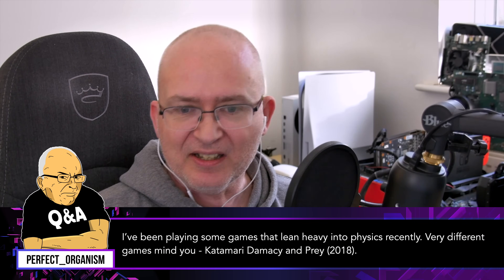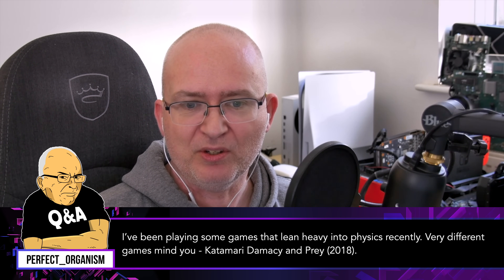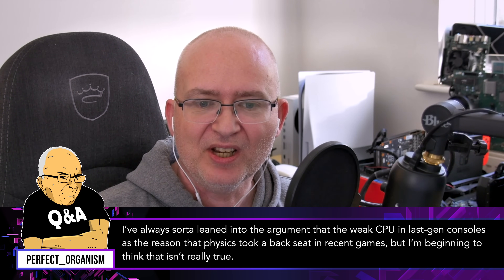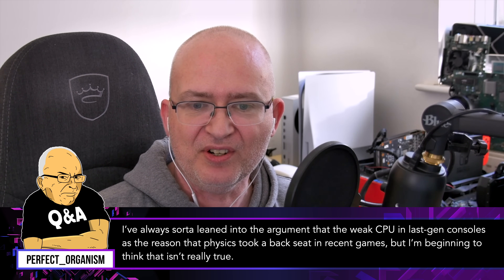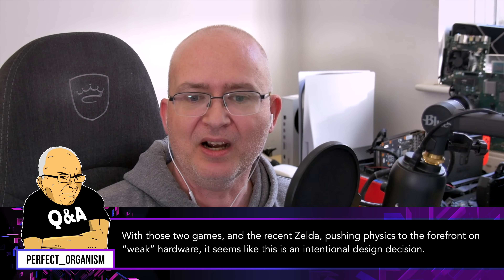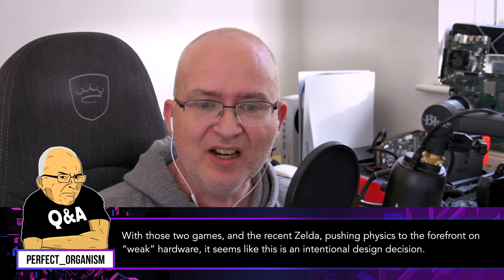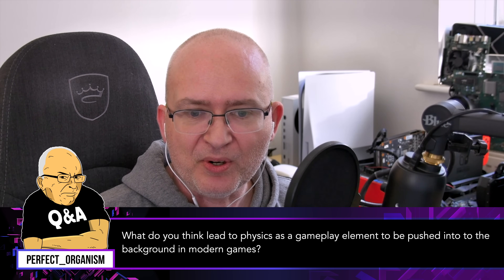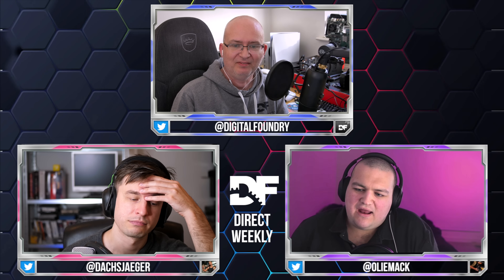Why Aren't There More Physics-Heavy Games In The Current Console Era?